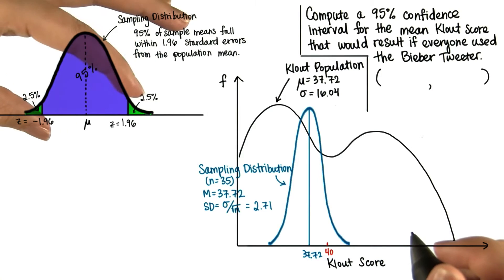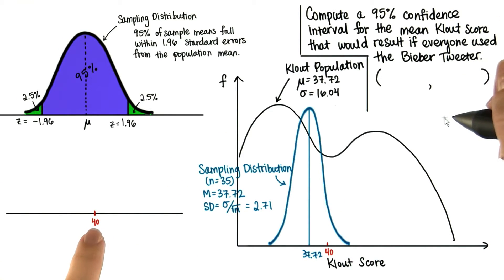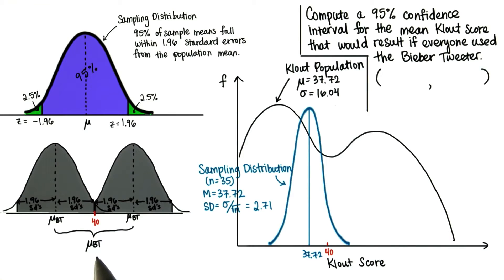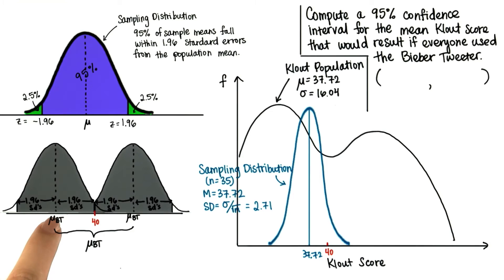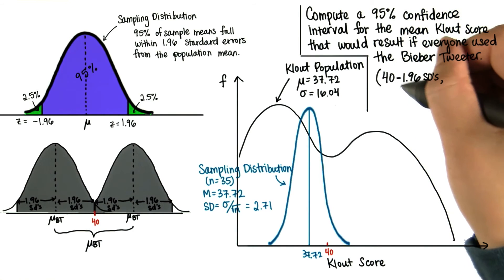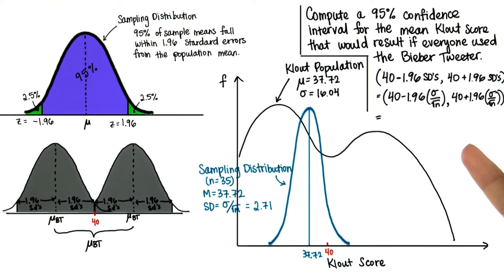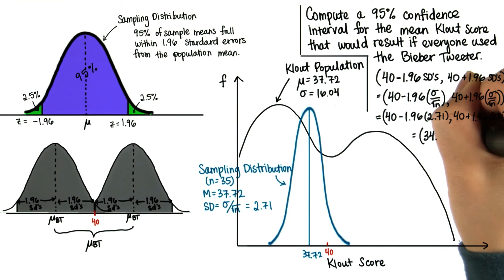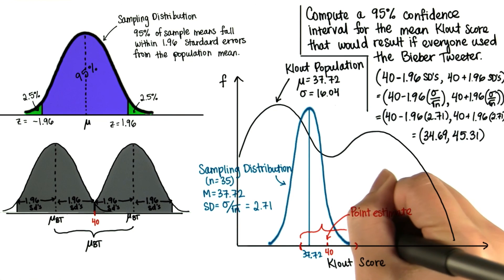95% CI with Exact Z-Scores - Intro to Inferential Statistics